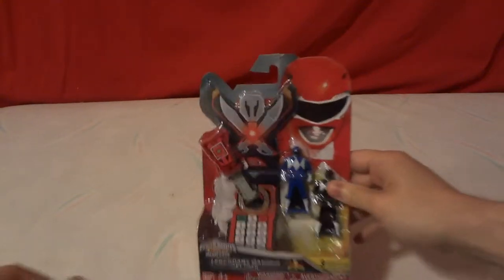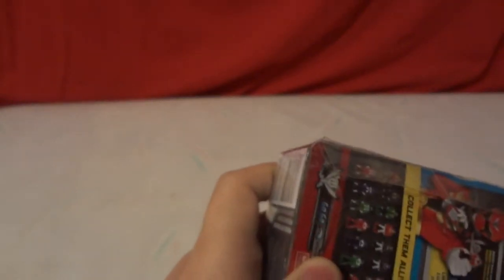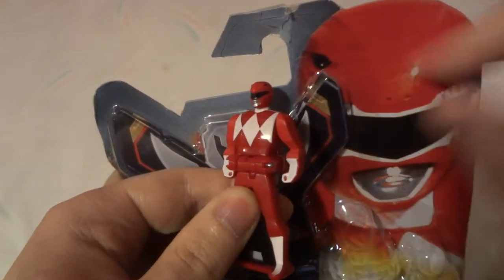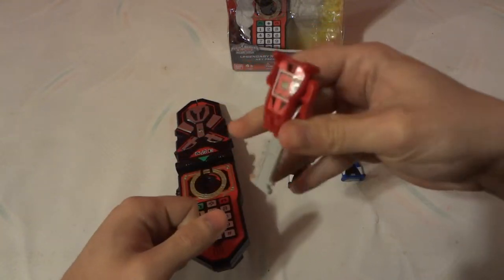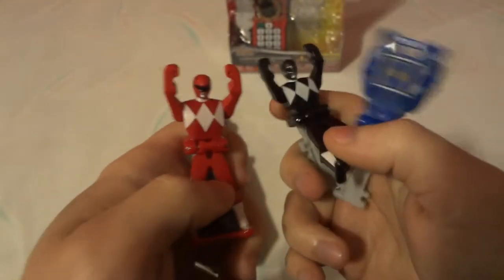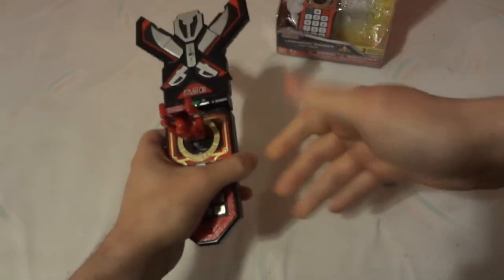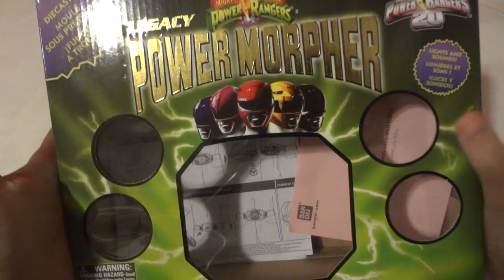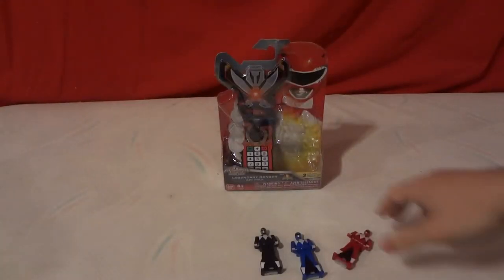POWER RANGERS SUPER MEGAFORC E LEGENDARY RANGER KEY PACK. MiGHTY MORPHiN POWER RANGERS KEYS.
Unboxing POWER RANGERS SUPER MEGAFORC E LEGENDARY RANGER KEY PACK. MiGHTY MORPHiN POWER RANGERS KEYS. THE KEYS ARE PR-008 MiGHTY MORPHiN RED. OR ZYUDENRANGER RED. PR-008 MiGHTY MORPHiN BLACK. OR ZYUDENRANGER BLACK. PR-008 MiGHTY MORPHiN BLUE. OR ZYUDENRANGER BLUE. RANGERS KEYS 3 PACK.